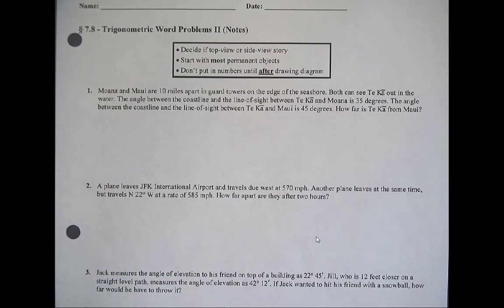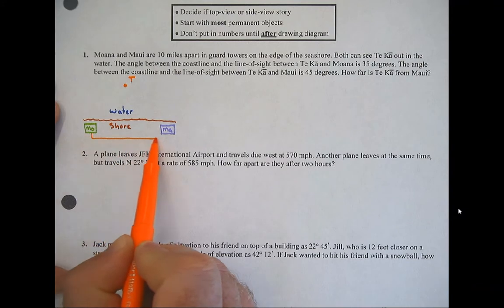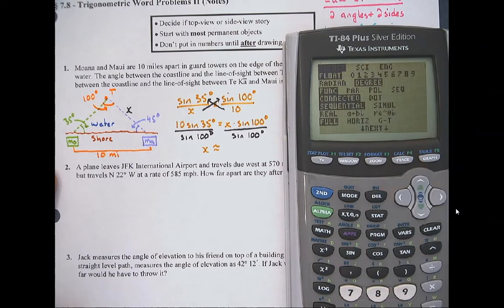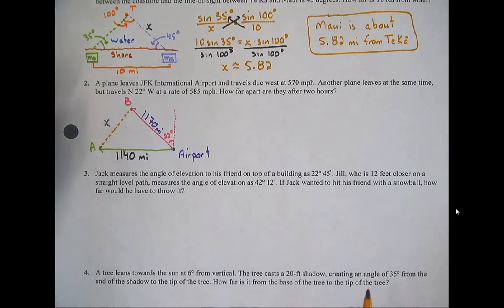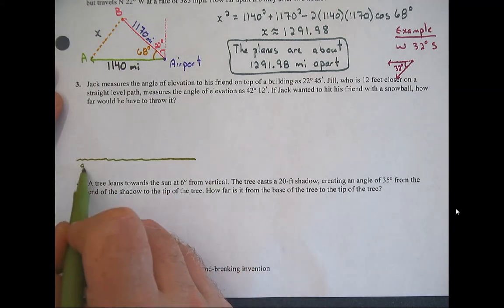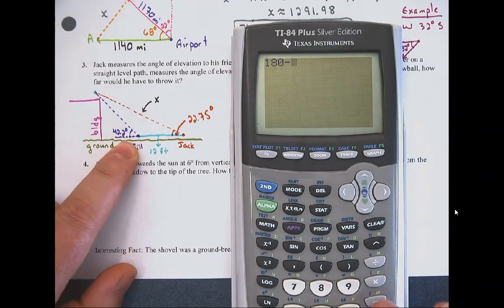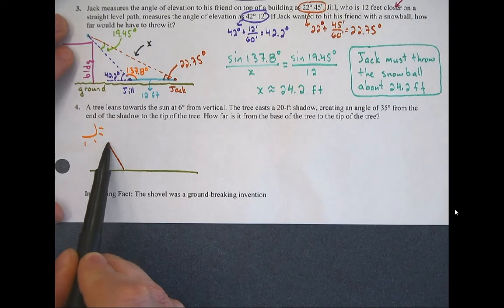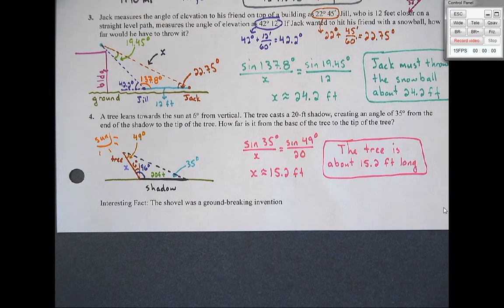PC § 7.8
Trigonometric Word Problems II